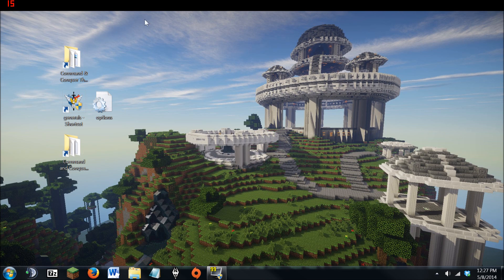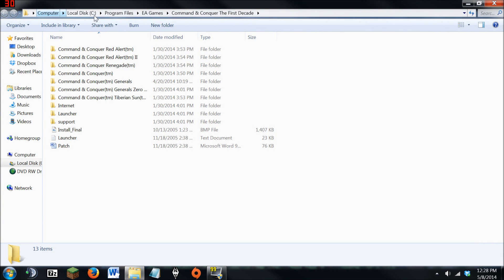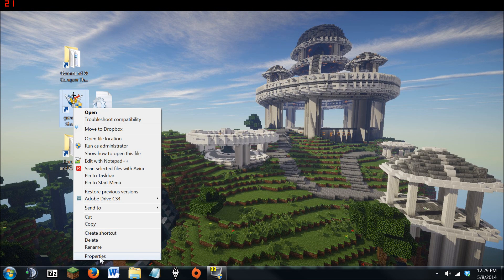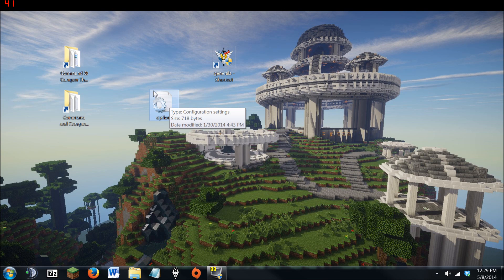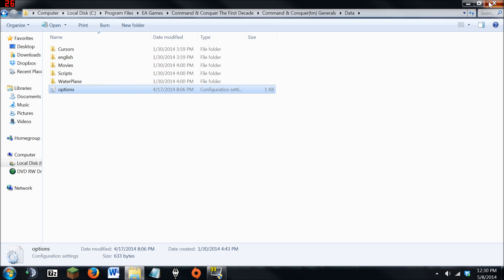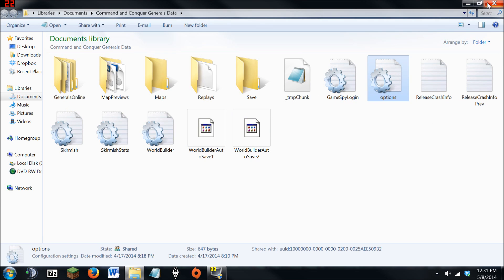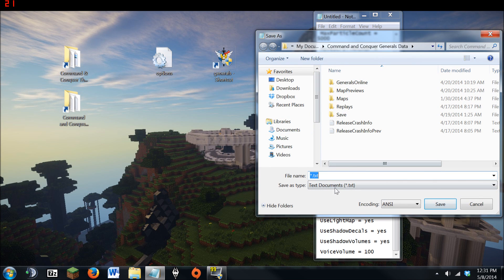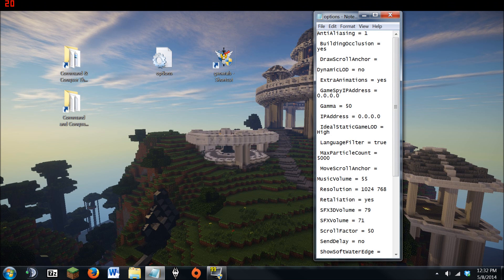C&C Generals Fix for Windows 7 2014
This is 2 different ways to fix C&C Generals for windows 7 2014

NOTE: This also applies to Zero Hour

Error Message

"You have encountered a serious error. Serious errors can be caused by many things including viruses, overheated hardware and hardware that does not meet the minimum specifications for the game. for suggested courses of action or consult your manual for technical support contact information"

NOTE: These links here use AdFly. It's an Ad Service. Don't click the Ads Click the "Skip Ad" Button up a the top of the page!

Options.ini File Below

AntiAliasing = 1
BuildingOcclusion = yes
DrawScrollAnchor =
DynamicLOD = no
ExtraAnimations = yes
GameSpyIPAddress = 0.0.0.0
Gamma = 50
IPAddress = 0.0.0.0
IdealStaticGameLOD = High
LanguageFilter = true
MaxParticleCount = 5000
MoveScrollAnchor =
MusicVolume = 55
Resolution = 1024 768
Retaliation = yes
SFX3DVolume = 79
SFXVolume = 71
ScrollFactor = 50
SendDelay = no
ShowSoftWaterEdge = yes
ShowTrees = yes
StaticGameLOD = Custom
TextureReduction = 0
UseAlternateMouse = no
UseCloudMap = yes
UseDoubleClickAttackMove = no
UseLightMap = yes
UseShadowDecals = yes
UseShadowVolumes = yes
VoiceVolume = 100

Minimum Requirements:
Operating System: Windows 98/2000/ME/XP
Processor: Intel Pentium III/AMD Athlon - 800MHz
Memory: 128 MB RAM
CD-ROM/DVD-ROM Drive: 8x
Hard Disk Space: 1.8 GB
Graphics Card: 32MB - Nvidia GeForce 2 or ATI Radeon 7500 AGP video card or newer supported
Sound Card: 16-bit DirectX 8.1 Compatable
Keyboard
Mouse